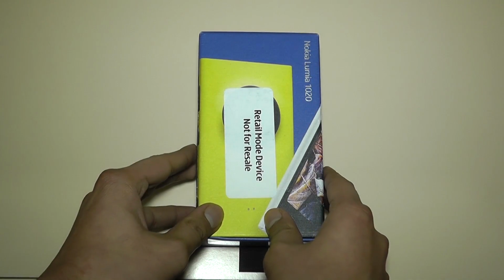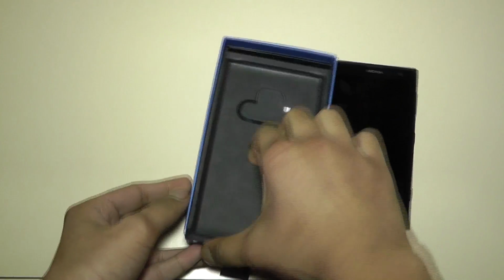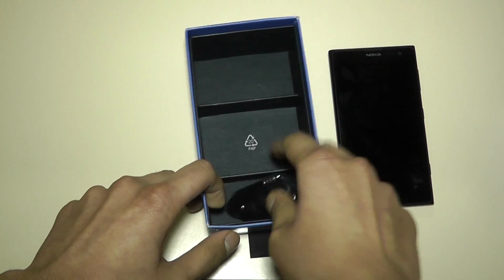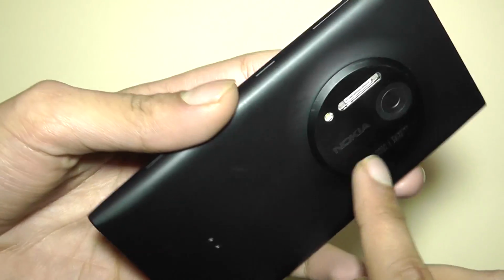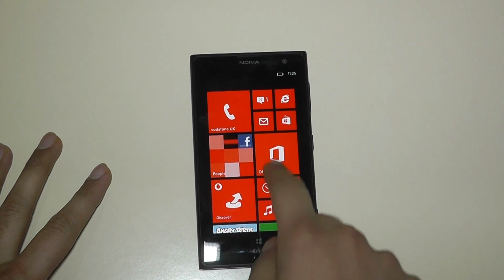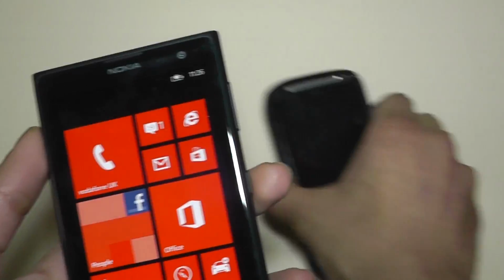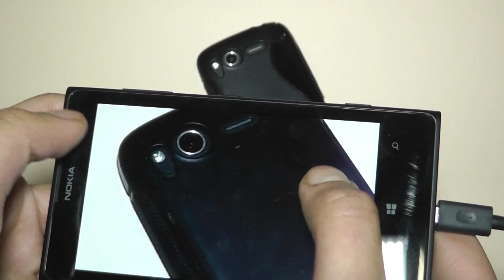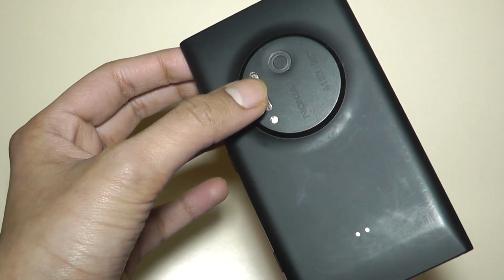Nokia Lumia 1020 Unboxing & First Look + 41MP Camera Test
It's taken me a long time but I finally have the Nokia Lumia 1020 in for testing.